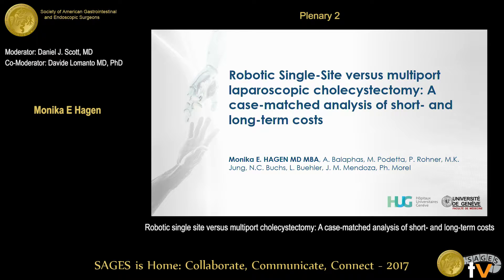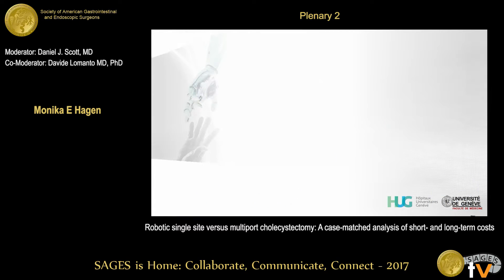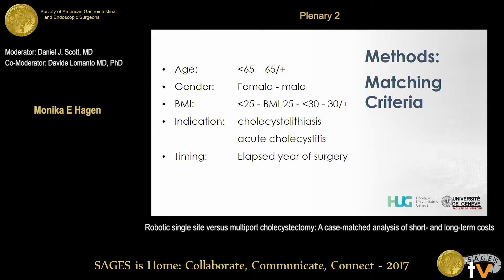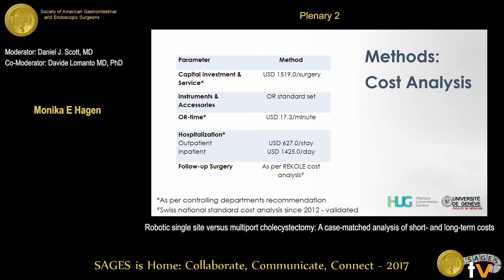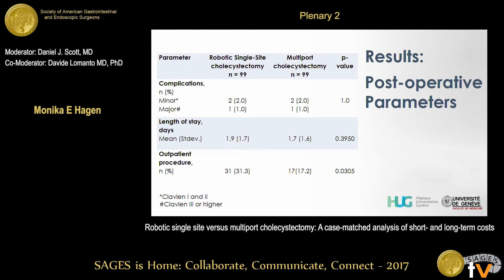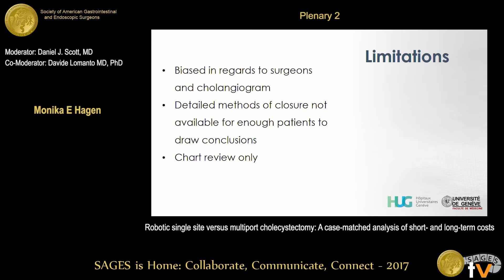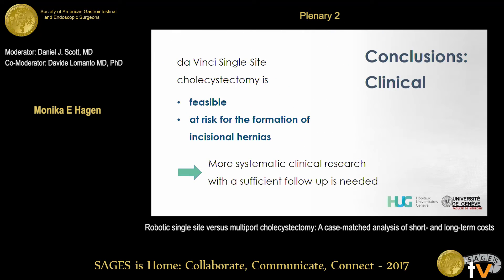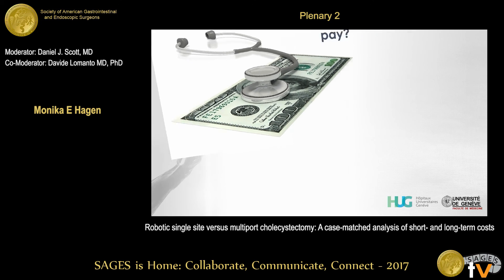Robotic single site vs multiport cholecystectomy: A case-matched analysis of short & long-term costs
Presented by Monika E Hagen at the SS33: Plenary 2 held during the 2017 SAGES Annual Meeting in Houston, TX on Saturday, March 25, 2017